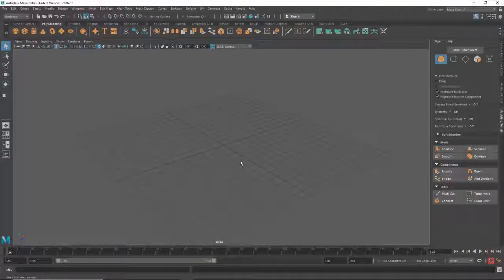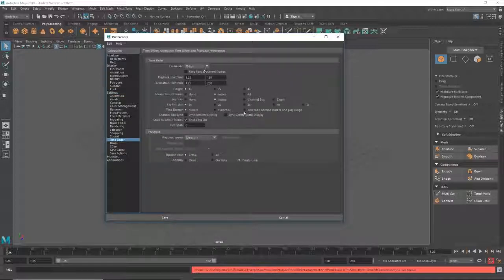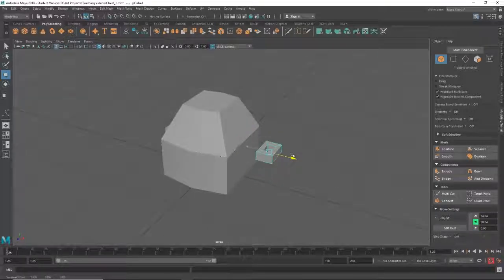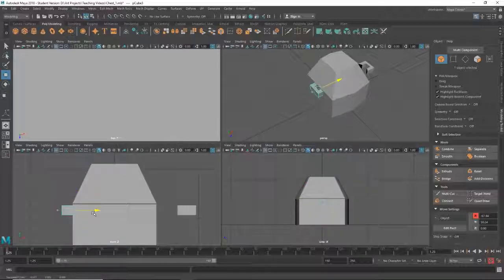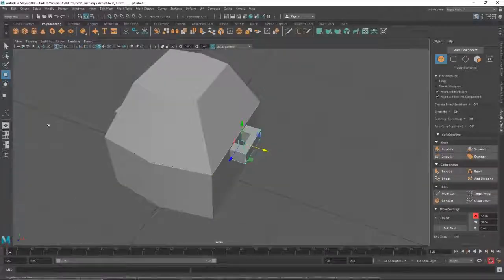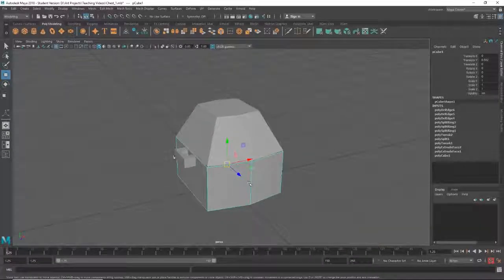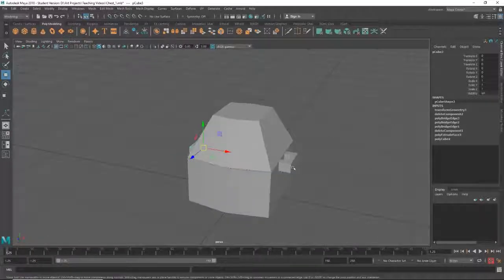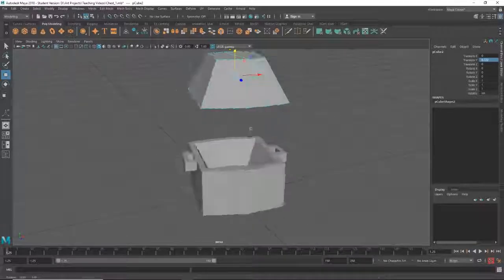Maya Setting Up Models for UVW Unwrapping Tutorial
Maya Setting Up Models for UVW Unwrapping